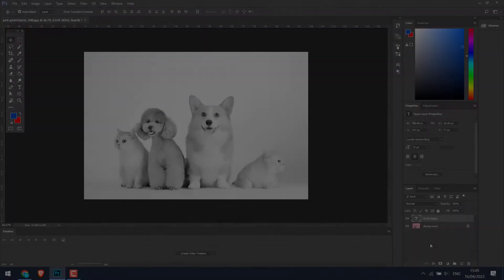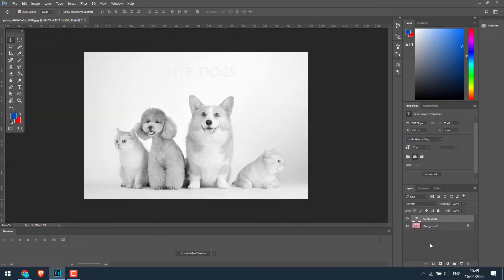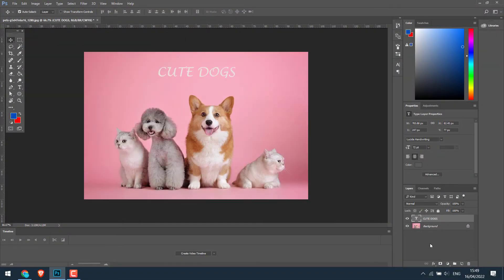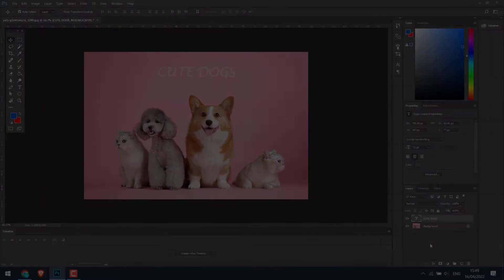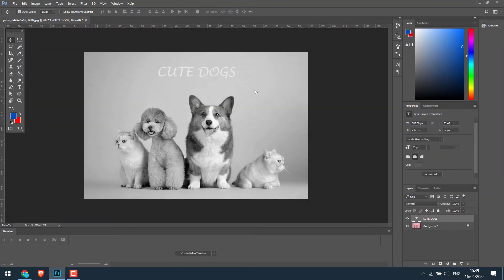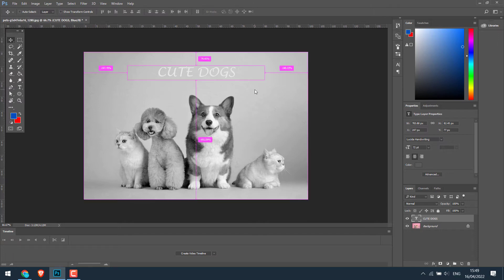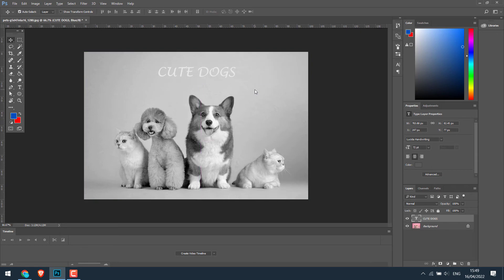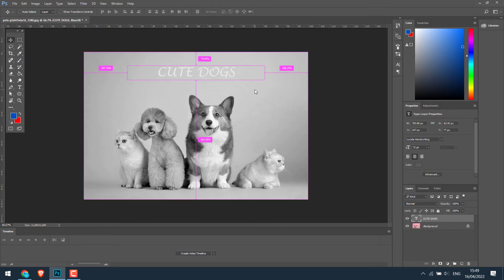Fix: Photos turned black and White on Photoshop | Undo Ctrl + Z didn't work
Has your photo turned to black and white out of now where on Photoshop? While we were editing our photos on Photoshop, all of sudden the image turned black and white and went to a different color. Undo (Ctrl + Z) didn't work and we were in total confusion unless we figured out the issue.

SO this video is a quick fix for unexpected changes in the colors of the image.  Actually, this happens when you type certain keys combination on the keyboard by an error. Regardless, of anything, his video will guide you on how you can bring back the color of your photos in Photoshop.

Edit PDF with Wondershare PDFelement

Start your YouTube Channel (from basics)